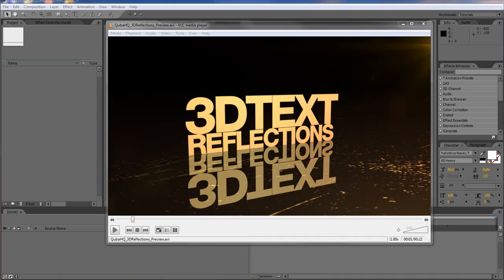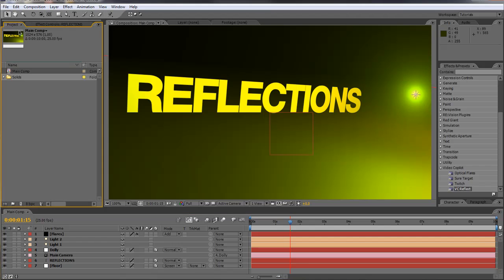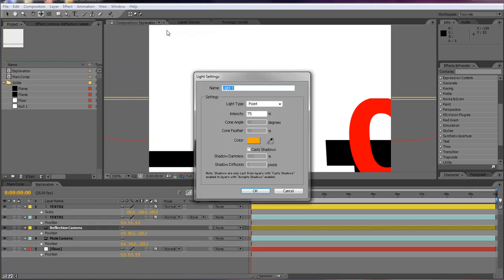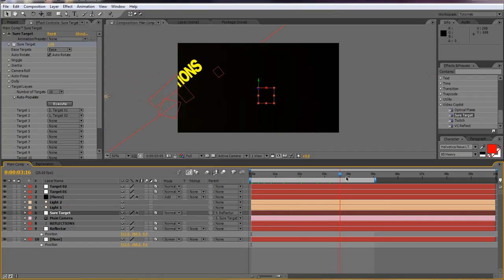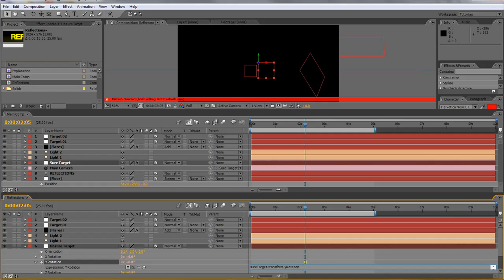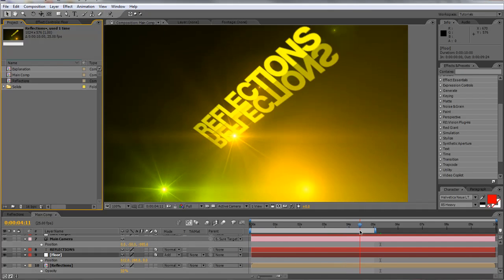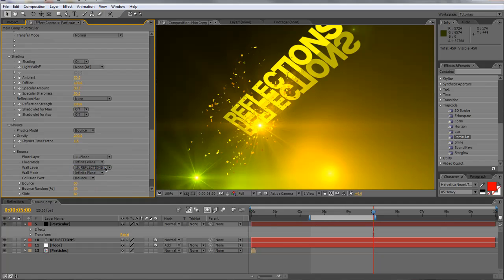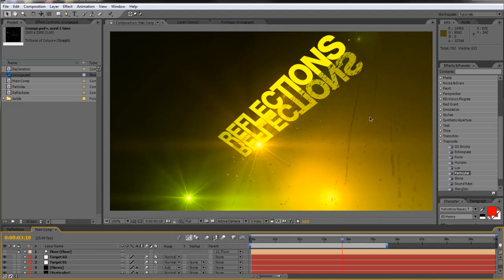100% Accurate Reflections (QubaHQ Tutorial)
This tutorial has been originally published on June 7, 2010 on QubaHQ. You can view the original post here:

In this After Effects tutorial I will demonstrate to you how to build a two-camera rig in order to create perfect 3D reflections. Using this technique, you will be able to reflect not only 3D layers, but also lights, particles, as well as any plug-in that obeys the movement of AE's 3D camera.

The setup is trivially easy when using hand-animated cameras, but in the second half of the video I also show you how to create a more complex rig for use with Video Copilot's Sure Target 2 camera controls.

The music used in the preview is a fragment of an Instrumental Mix of Perfect Exceeder by MASON vs Princess Superstar.

Running time: 51 min
Difficulty: Easy (you will be surprised how easy)
Required tools: After Effects (CS3 and above)
Optional plug-ins: VC Optical Flares, Knoll Light Factory, Trapcode Lux, Trapcode 3D Stroke, Trapcode Particular

I will not teach you how to create the trailer, but I am attaching the AE file in which I created it. Dissect it on your own :) Also, keep in mind you can animate the floor and the rig is going to hold -- well, as long as you don't tilt it.